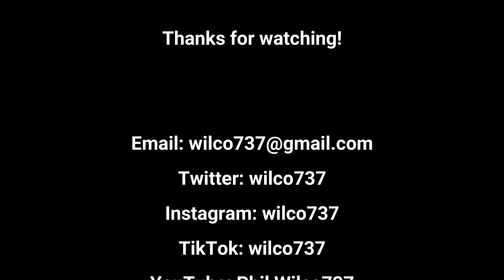Bilbao LEBB/ BIO Approach runway 30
Enjoy the pilots perspective into Bilbao airport, ILS approach runway 30.